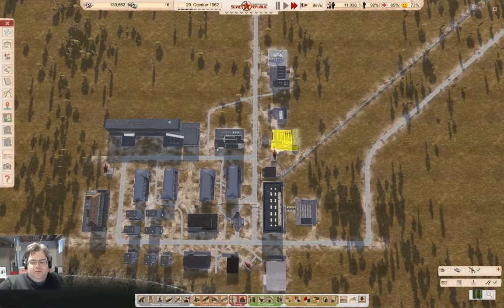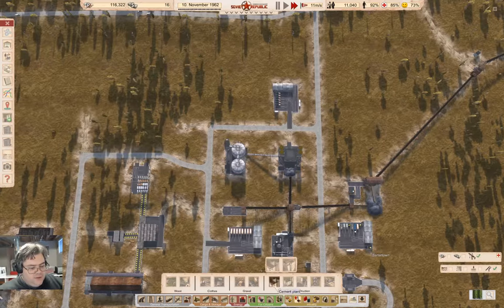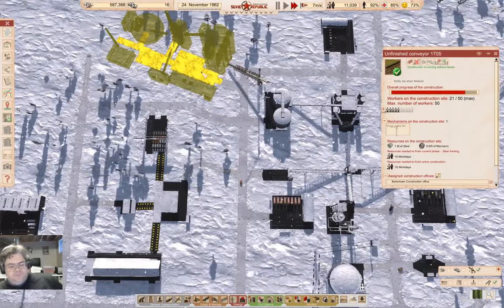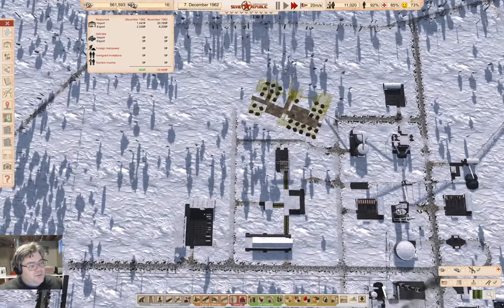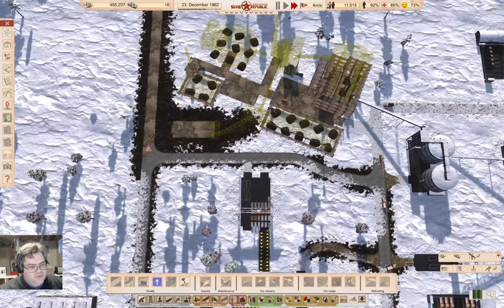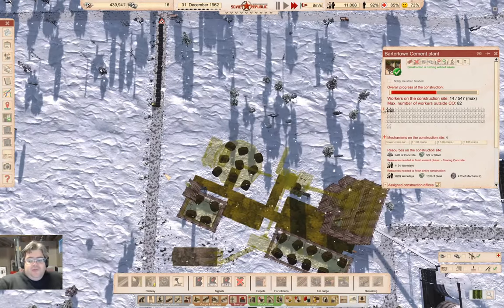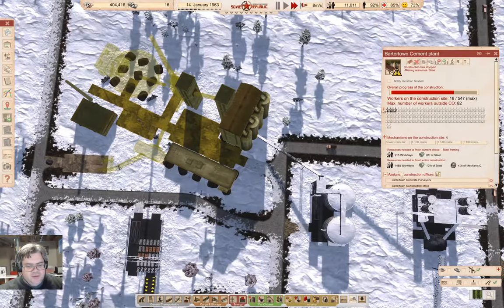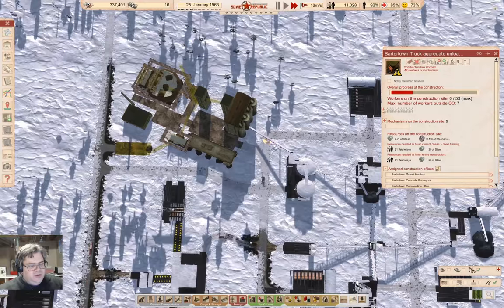Cosmonaut, Mostly Part 16 | Workers & Resources: Soviet Republic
Cement exports, maybe? Seems like a plan. Let's get rolling on that.